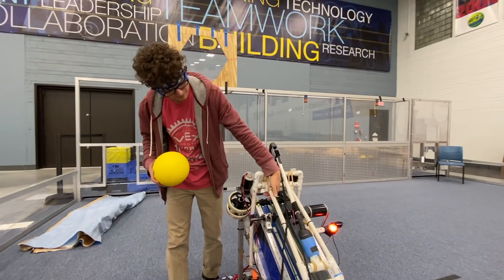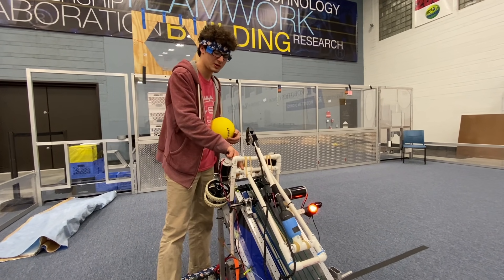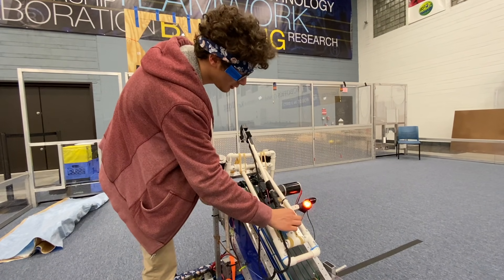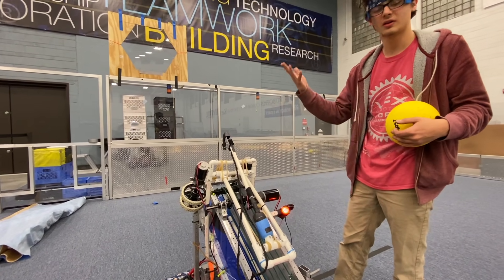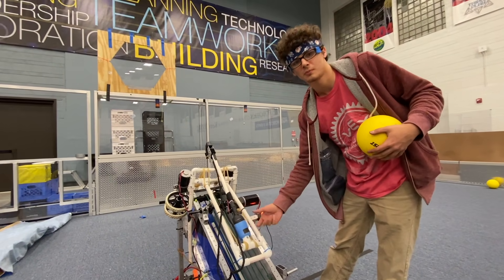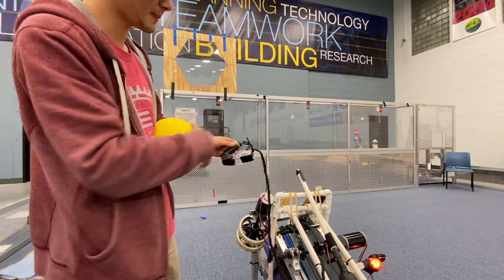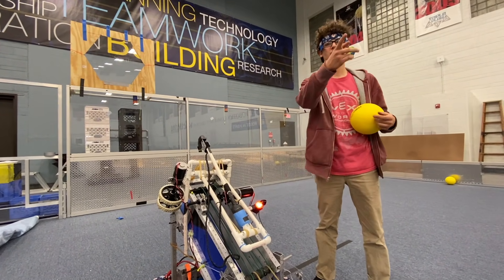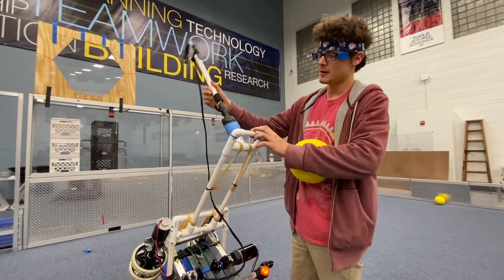2020 Ri3D Climber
Demonstrates the climber in action and describes its functionality.